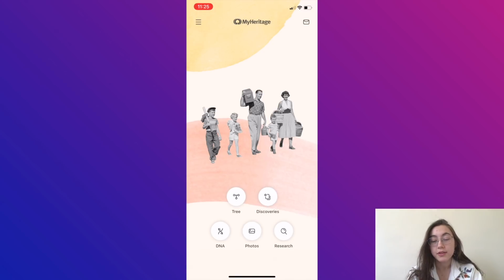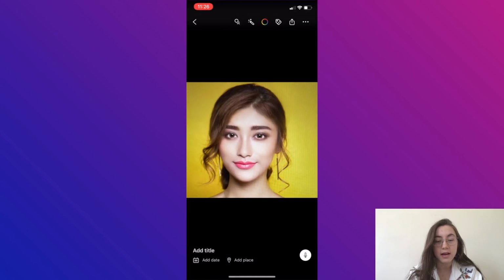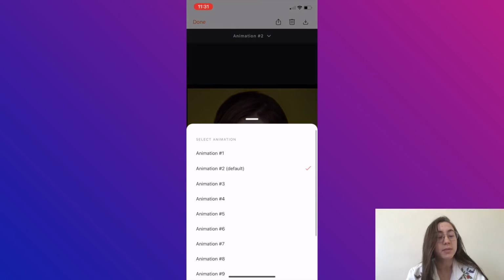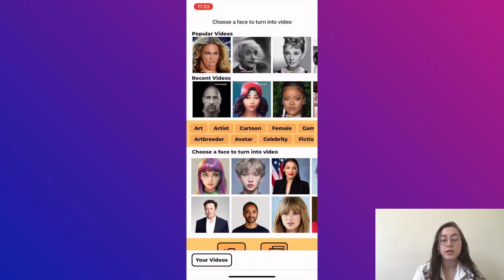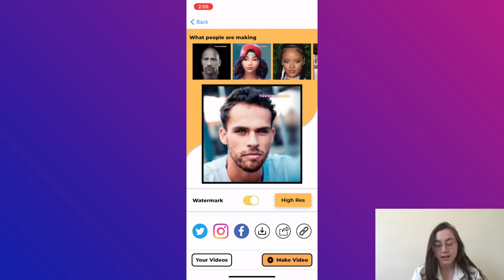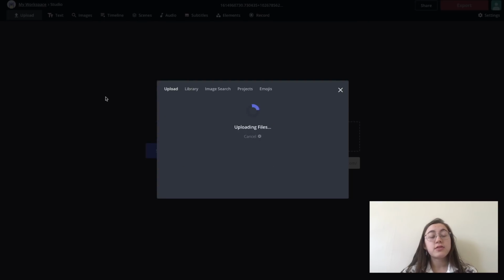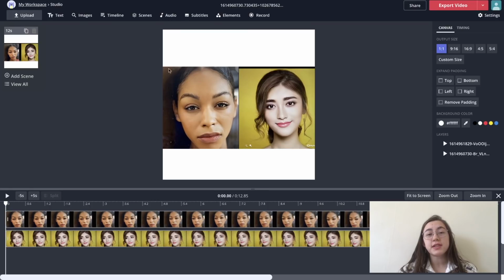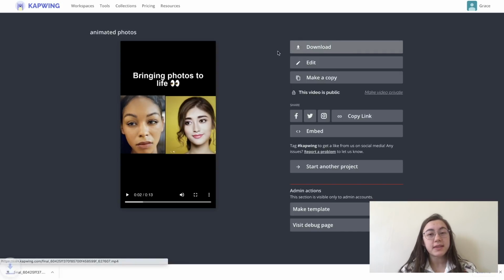How to Bring Pictures to Life using MyHeritage and TokkingHeads Apps (Deep Nostalgia on TikTok)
The concept of a deepfake – where you take a picture of someone's face and turn it into a weirdly realistic video – is not new. Recently though, some of these videos are going viral on TikTok as the technology has become much more accessible and many are using it to animate photos of their family members and bring them to life, usually with the app MyHeritage. In this tutorial, we'll show you how to easily bring pictures to life in two ways: first using the app MyHeritage and secondly with an app called TokkingHeads which is free and doesn't require an account. At the end we'll show you how to make edits to your video (resize the video, add music, add text, and more!) using our online editor called Kapwing.

Timestamps:
0:00 Intro to deep nostalgia animated videos
0:53 How to use MyHeritage to bring photos to life
3:48 How to use TokkingHeads to bring photos to life
5:29 Edit and resize your video with Kapwing